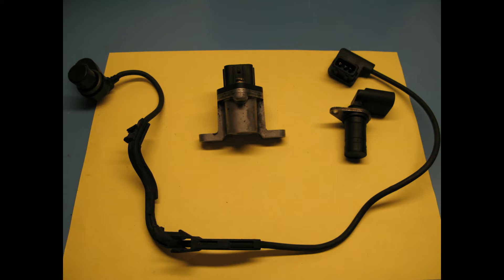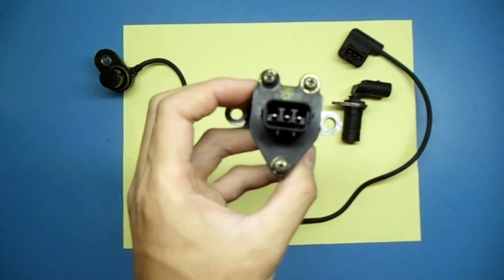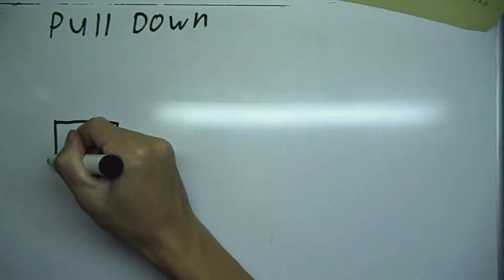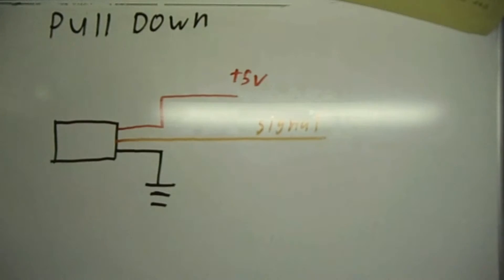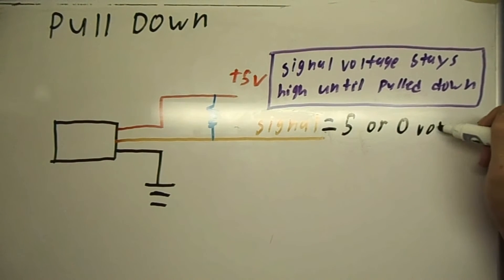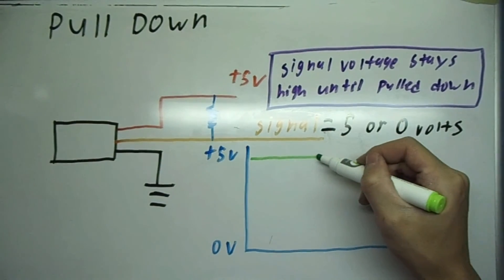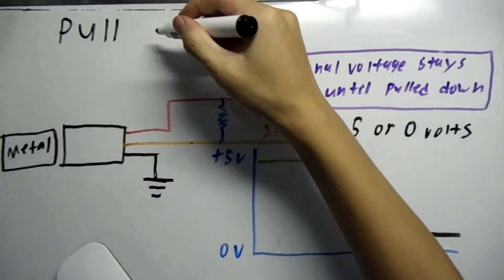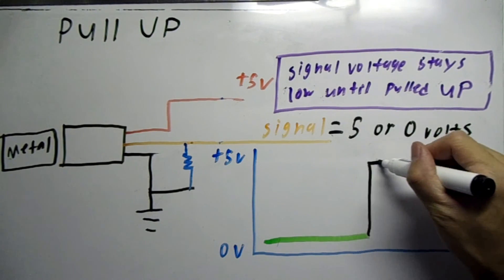Pull Down and Pull up Type Hall Effect Sensor Circuit for cars (simplify)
Many modern cars today have Hall Effect sensor used as cam shaft sensor, crankshaft sensor, speed sensor and other sensors like ABS wheel sensor.

NOTE: Magnetoresistive Sensor also works in a similar way, but instead of using three wire the Magnetoresistive Sensor uses two wires. (not to be confused with the Magnetic sensor also known as a Variable Reluctance Sensor)

I did not put a lot of details in this video because it can get quite boring.